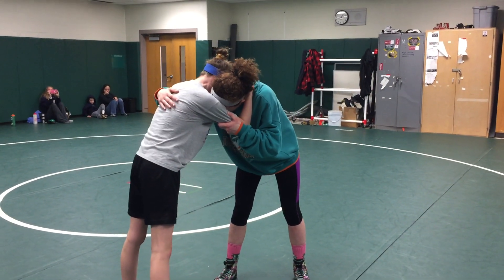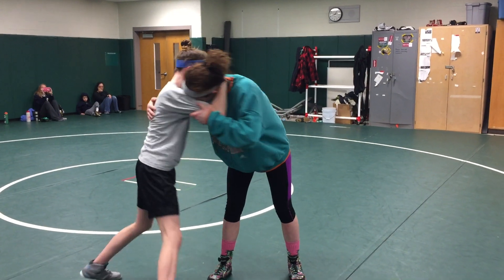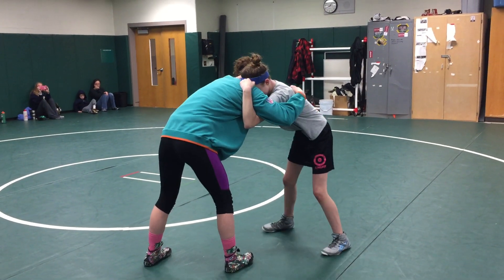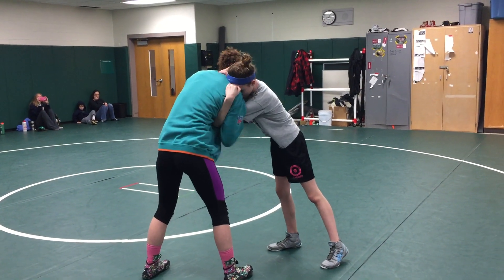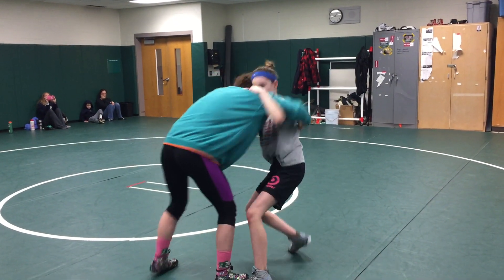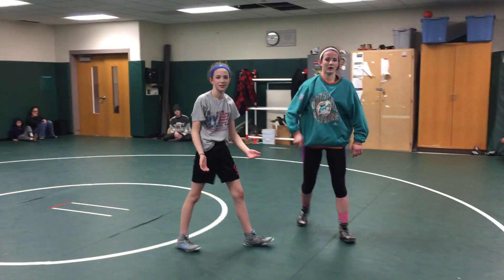Underhook Slide by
Esther & Joye Levendusky teach some technique.